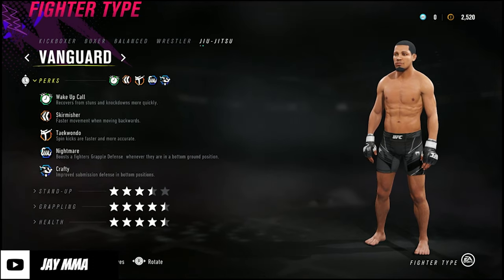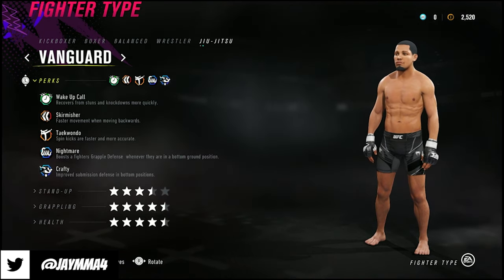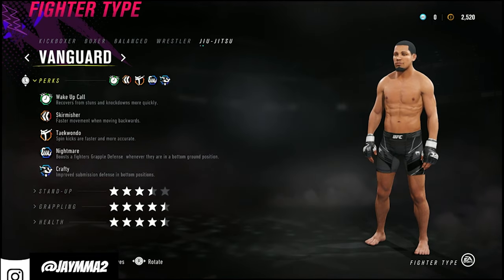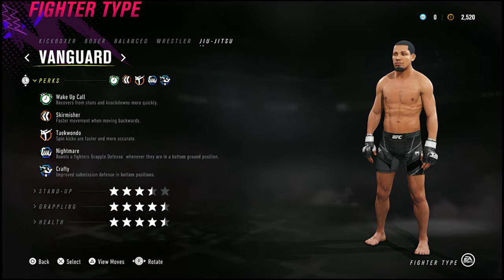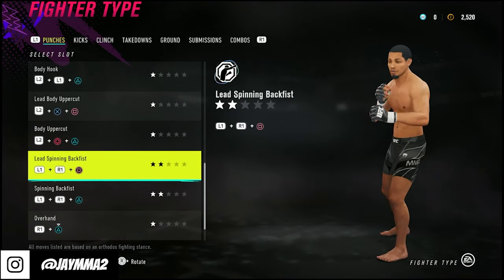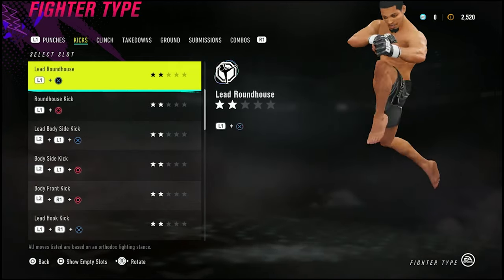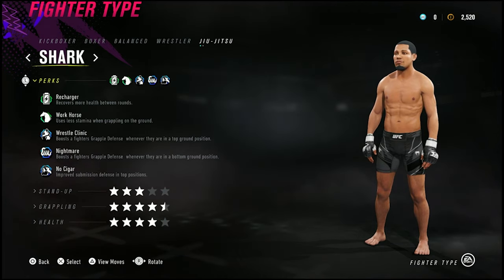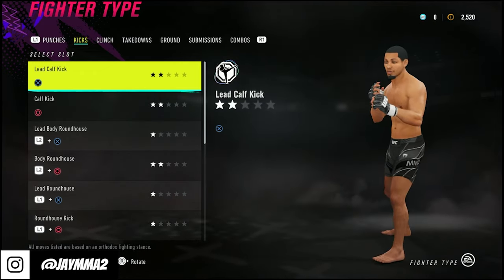Complete Breakdown Guide To Create A Fighters In UFC 4! (Part 1)